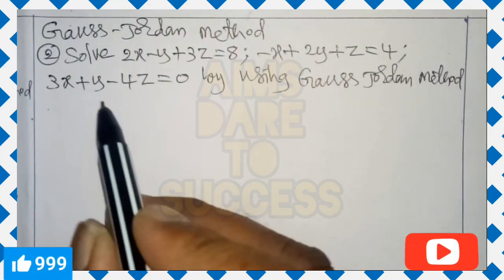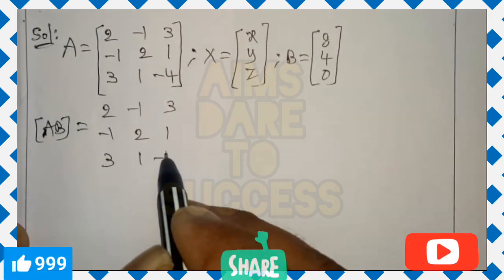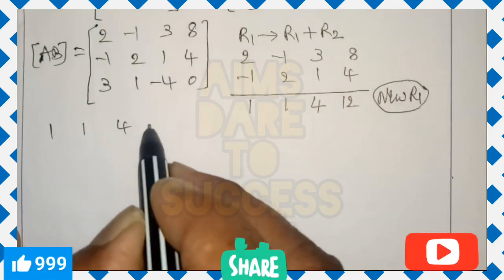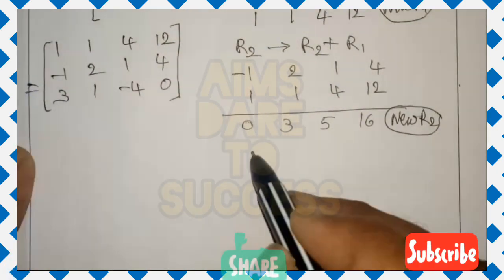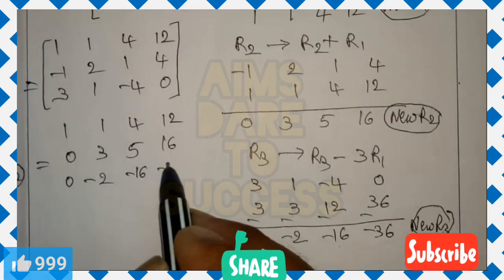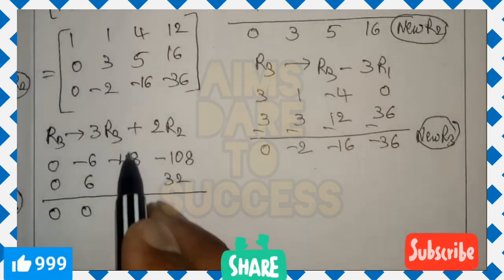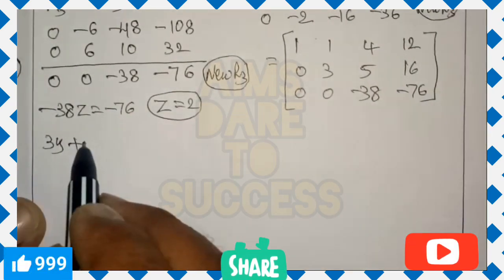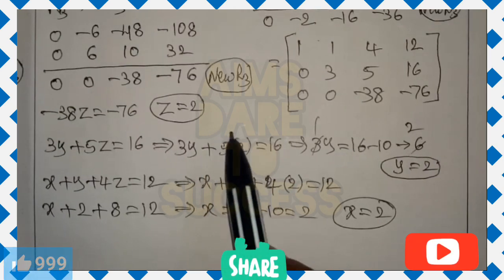Solve 2x - y + 3z = 8, -x + 2y + z = 4, 3x + y - 4z = 0 by using Gauss Jordan Method